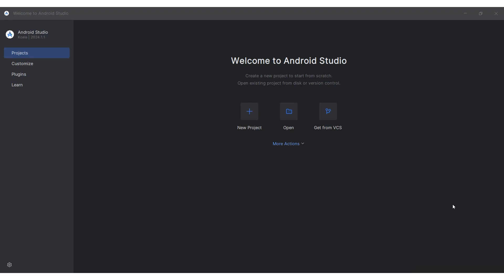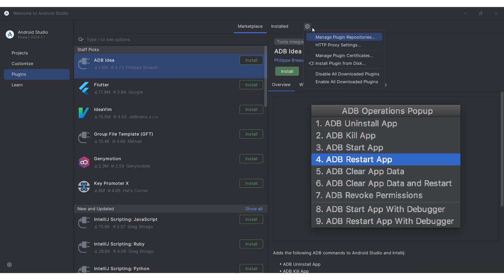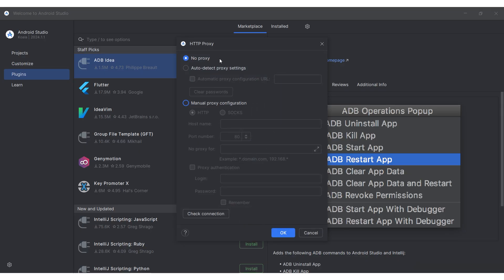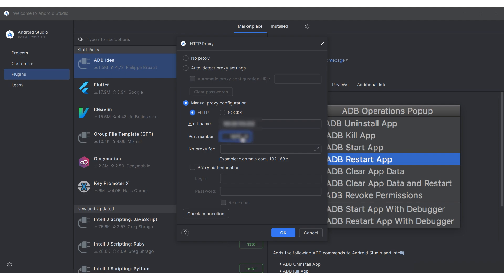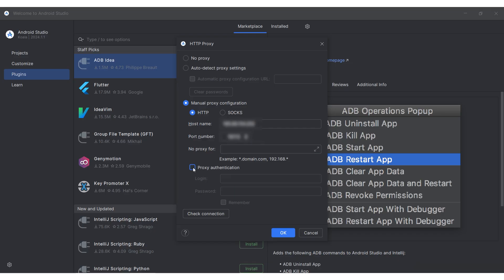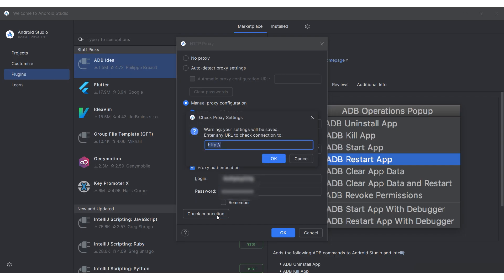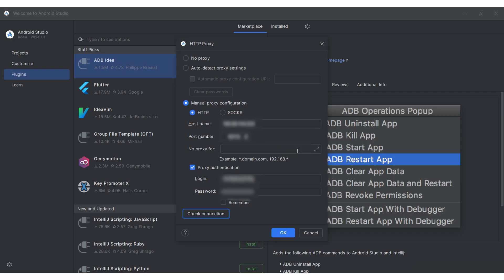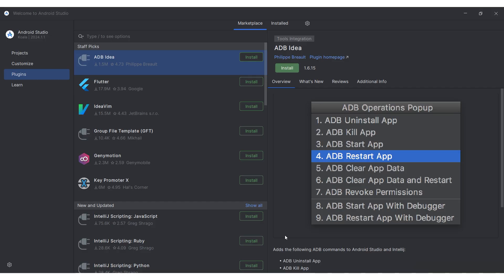How to set a proxy in Android Studio